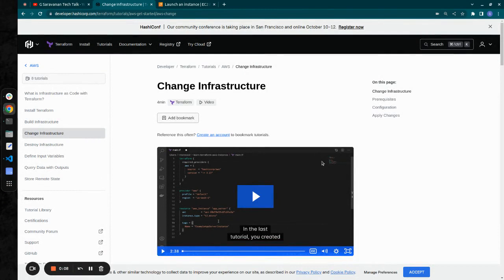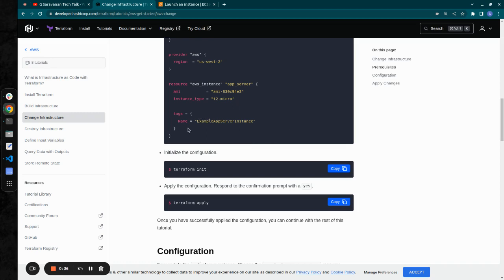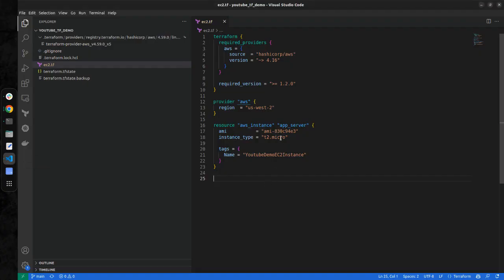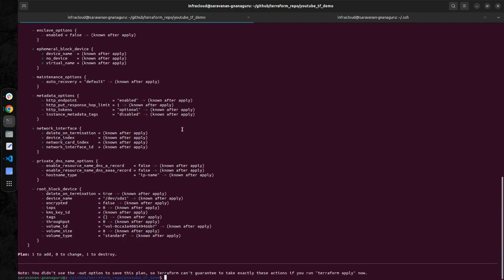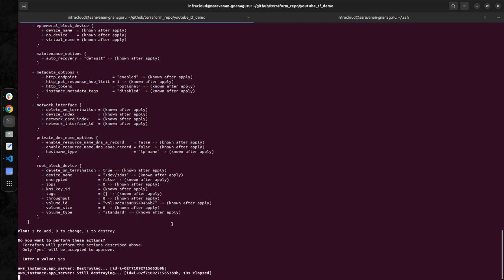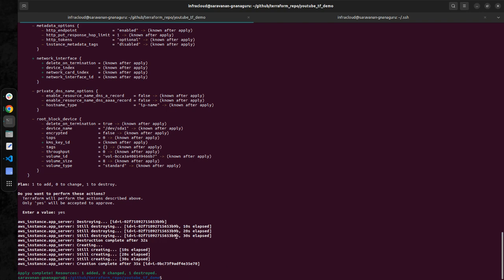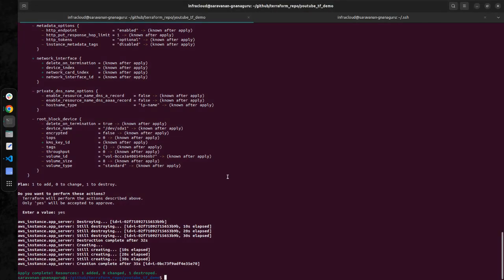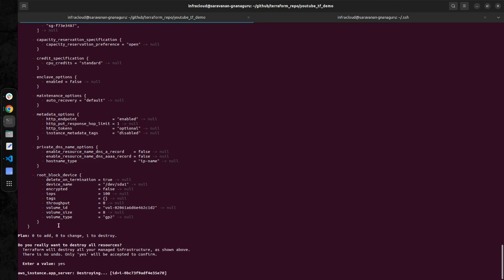Terraform Tutorial | Part 7 | Change and Destroy Infrastructure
In this video I've explained about what happens when we change the infrastructure code created using Terraform.
For the purpose of demo I've changed the AWS AMI ID, and applied the changes to infrastructure. Also at the end of demo, i've destroyed the infrastructure created using Terraform.